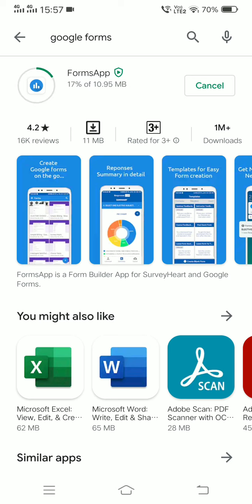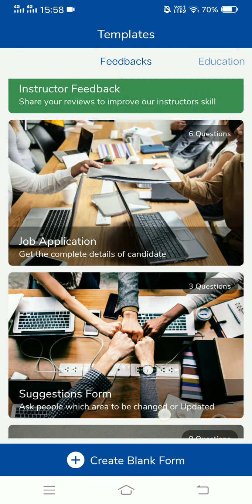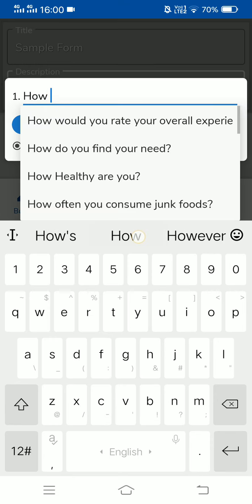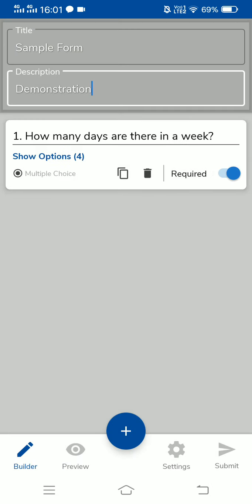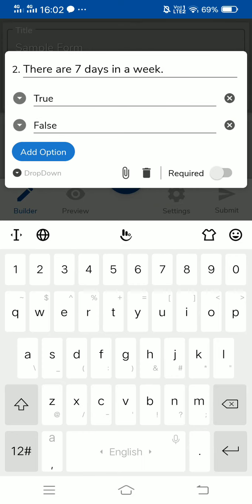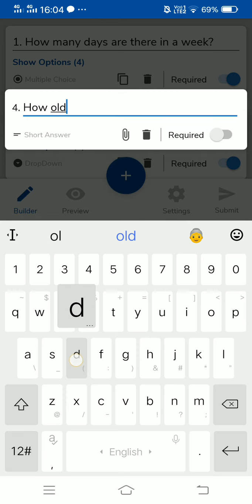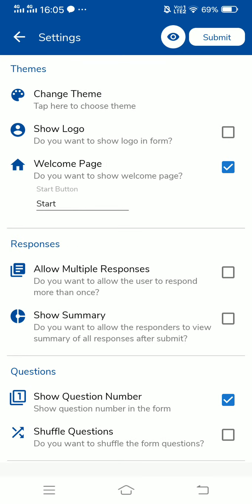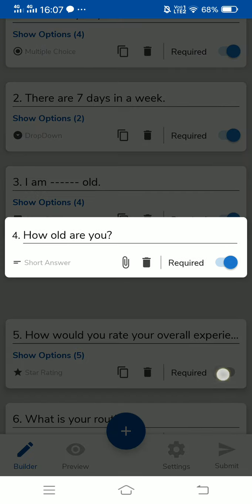How to create google forms in 10 minutes-Google forms in mobile -Google Forms Tutorial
In his video you will learn how to navigate and create forms using Google Forms. A detailed information right from installing the app to collecting the responses is made available in this video.
It's a great tool to create online surveys and quizzes and send +hem to the people. Using forms, we can create customer feedback surveys, job applications,  RSVP forms, quizzes order forms and time off questions.